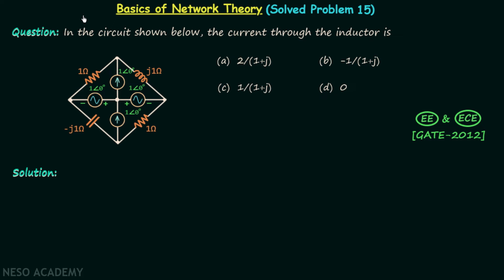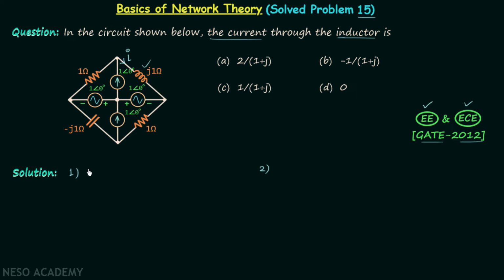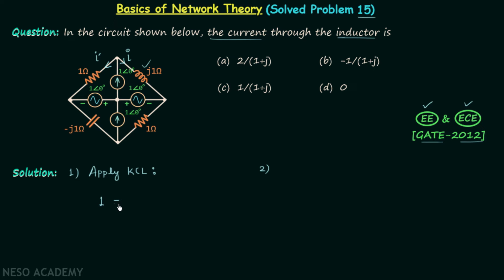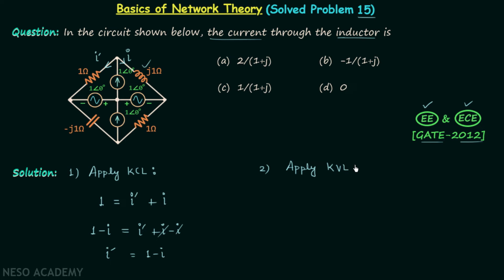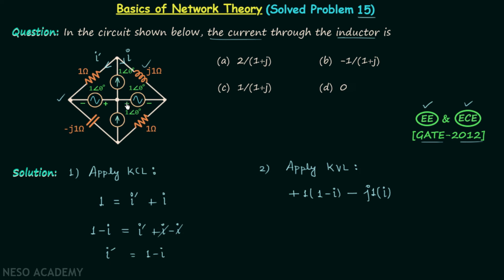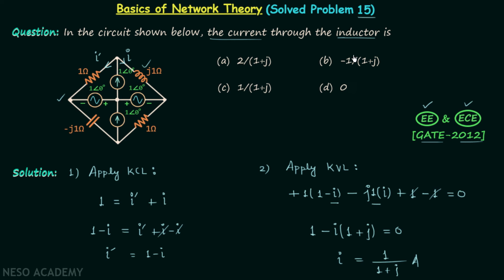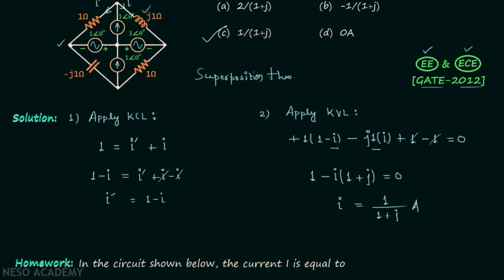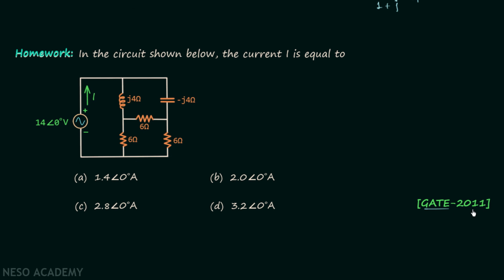Basics of Network Theory (Solved Problem 15)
Network Theory: Basics of Network Theory (Solved Problem 15)
Topics discussed:
1) Solution of ESE-2012 (EE & ECE) Network Theory problem on KCL and KVL.
2) GATE-2011 (ECE) Network Theory problem on Delta to Star conversion as homework.